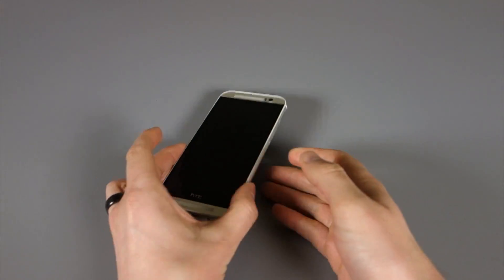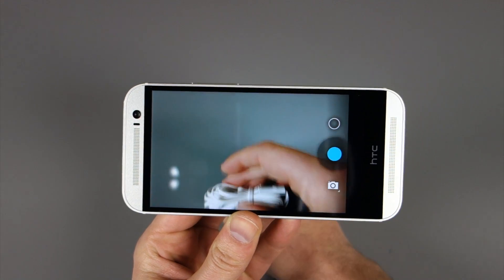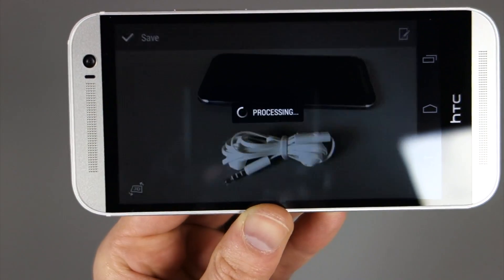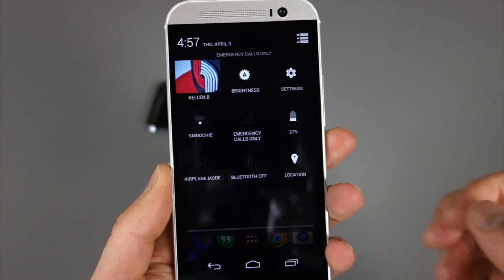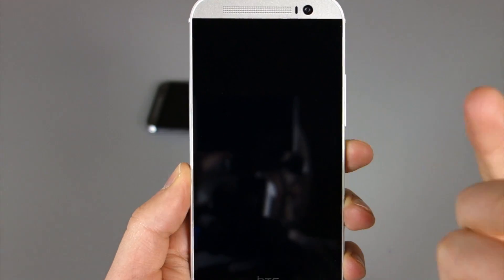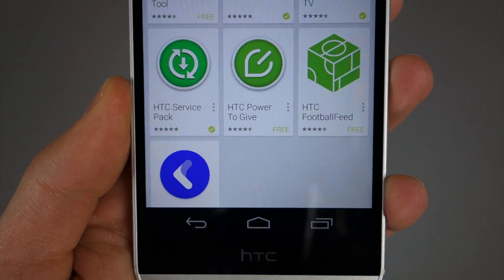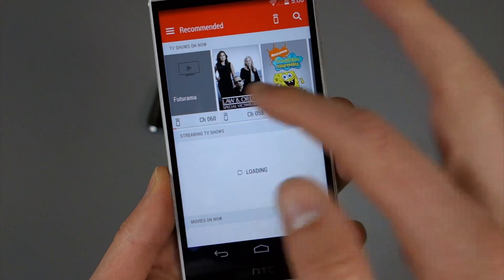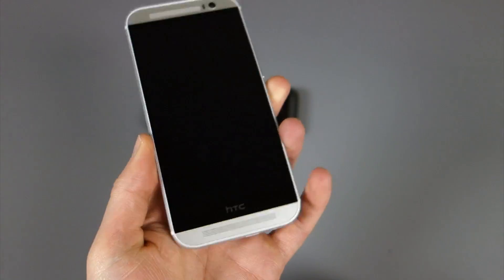HTC One (M8) GPE Software Tour: Duo Camera, BoomSound, and More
- After our quick unboxing of the HTC One (M8) Google Play Edition, we took a deeper look into the software to see what HTC had or had not left behind. Duo Camera is there! As is BoomSound and Motion Launch gestures, plus some of HTC's apps.